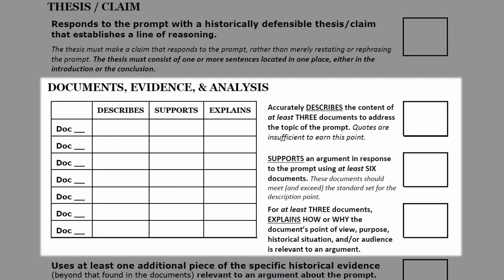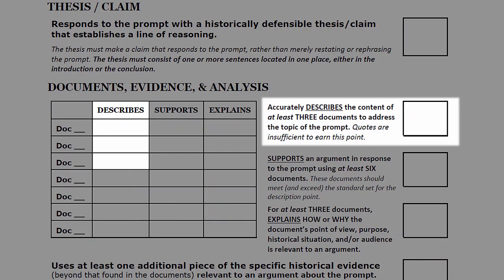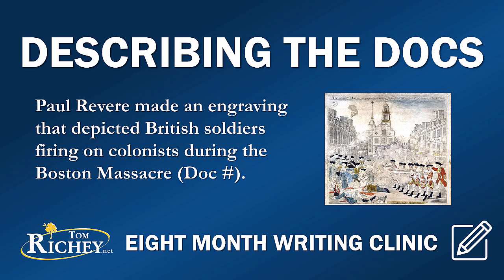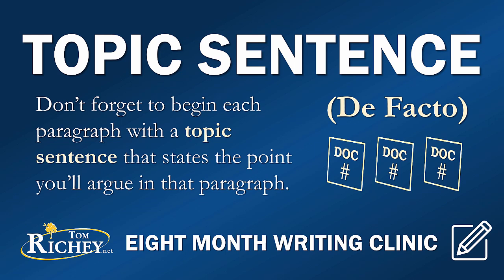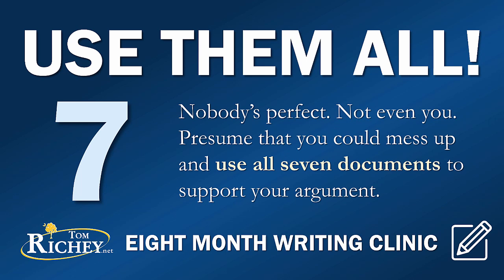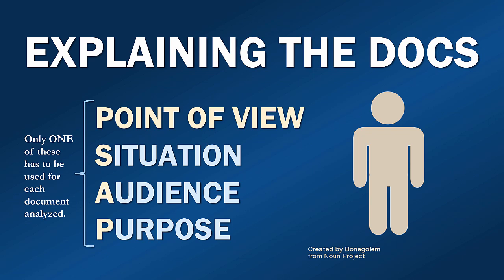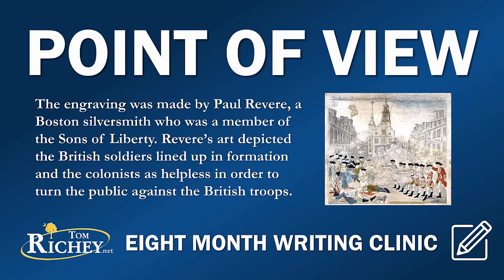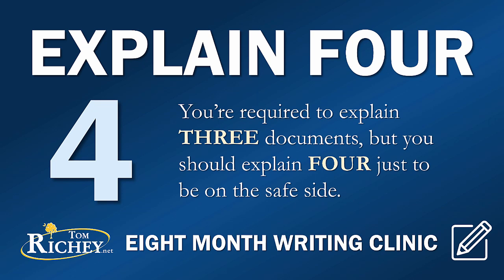Using the Documents (The APUSH DBQ: Part II)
This is the second part of my three part video explaining the new AP US History DBQ. The APUSH DBQ is scored based on a seven point rubric. The three points that focus on using the documents are addressed in this video.